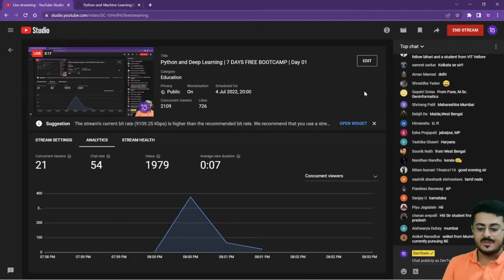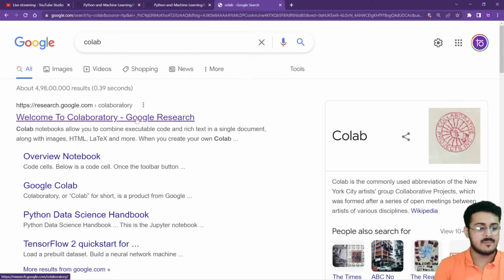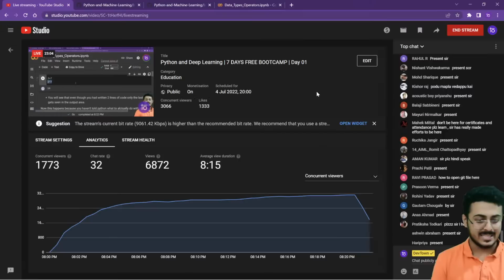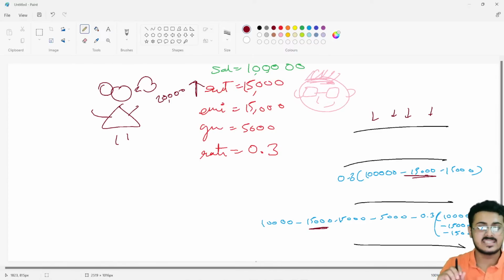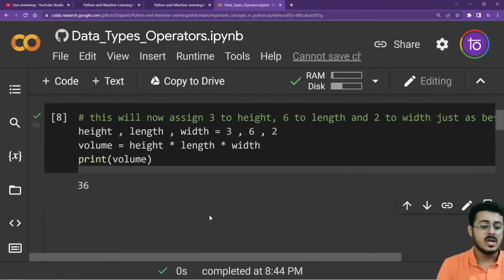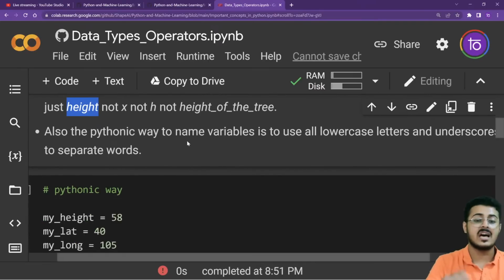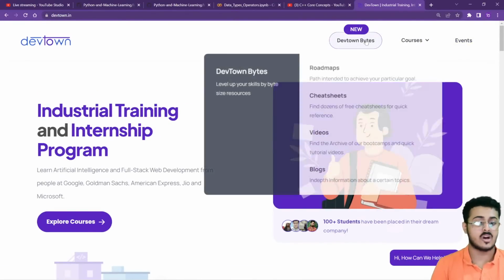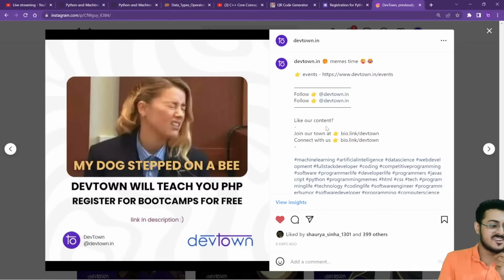Python and Deep Learning | 7 DAYS FREE BOOTCAMP | Day 01